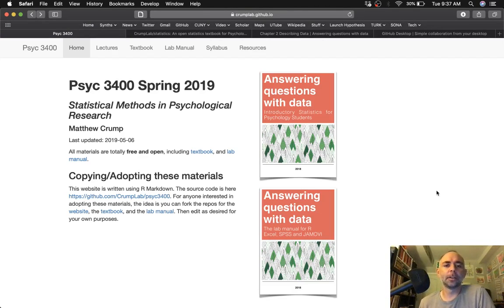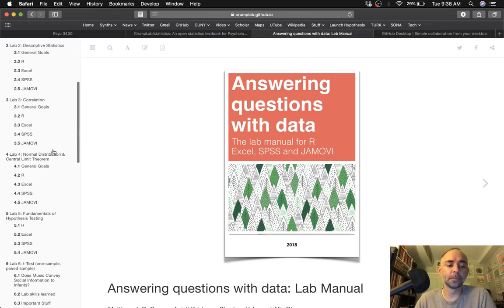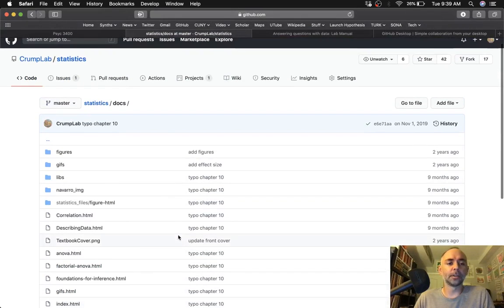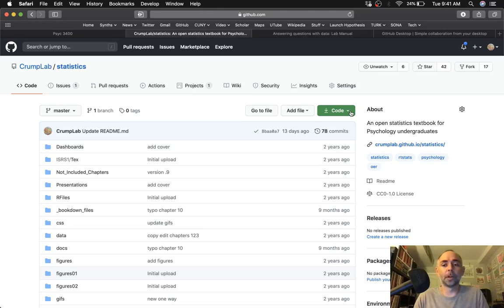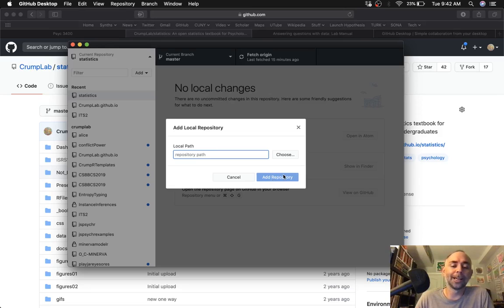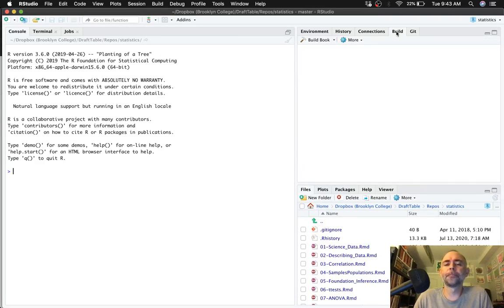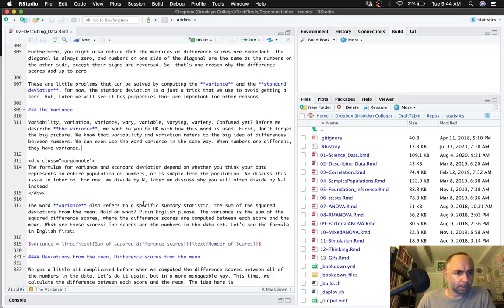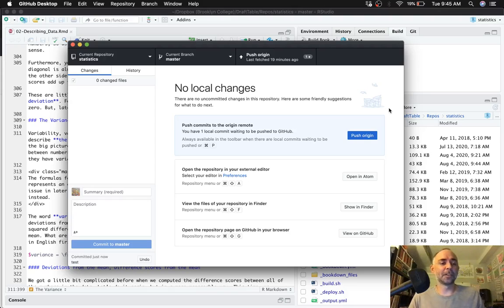Quick start tutorial for editing our OER statistics textbook for undergrad psych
We have made a free and open textbook, lab manual, and course website for undergraduate statistics in psychology.

This short tutorial explains how you can copy, edit, and then host your own version of these materials